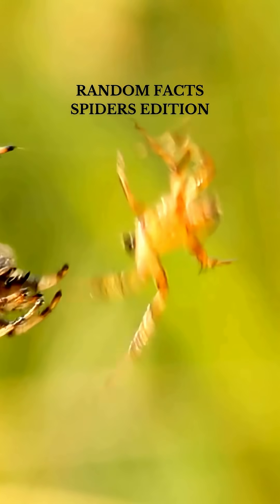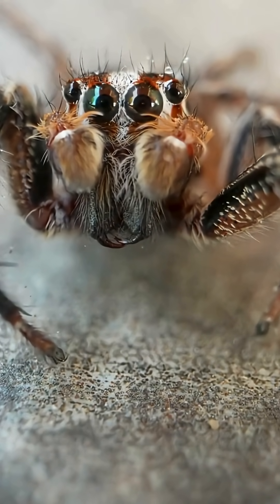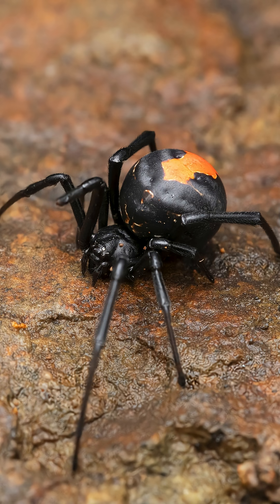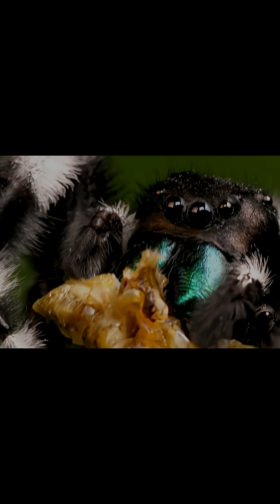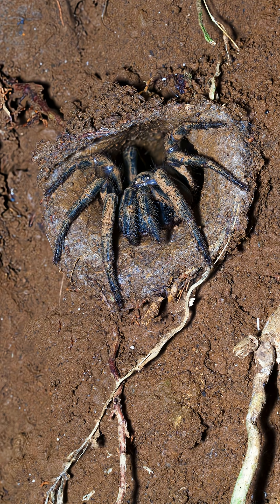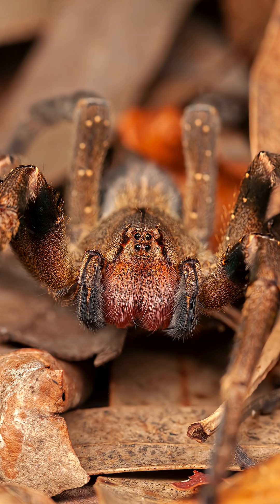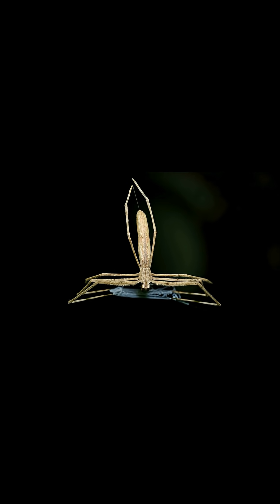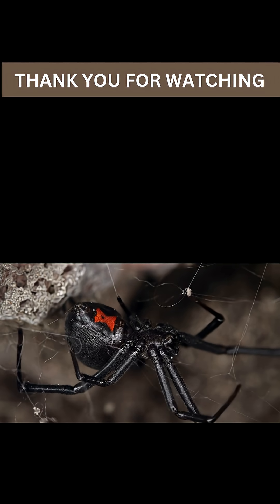Random Facts Spiders Edition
🕷️ Unveil the Wonders of Spiders!
Discover the fascinating world of spiders — from silk-spinning secrets to venomous hunters. Learn how these eight-legged arachnids weave robust webs, hunt with precision, and even fly using silk ballooning!

🕸️ Explore spider silk’s incredible strength and how scientists are using it to inspire breakthroughs in medicine and materials. Meet orb-weavers, jumping spiders, trapdoor spiders, and more as we uncover their amazing adaptations and survival skills.